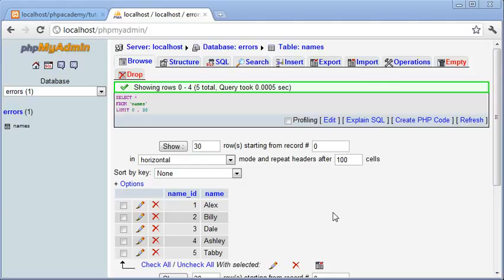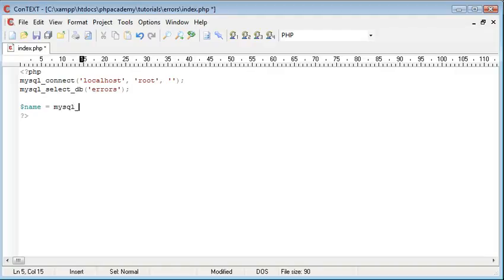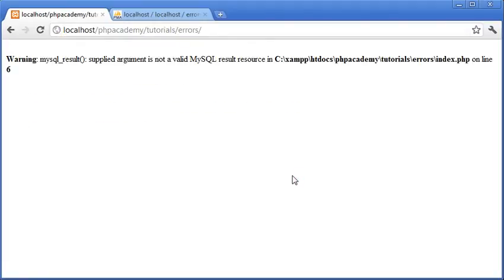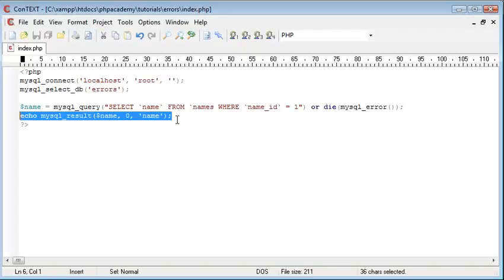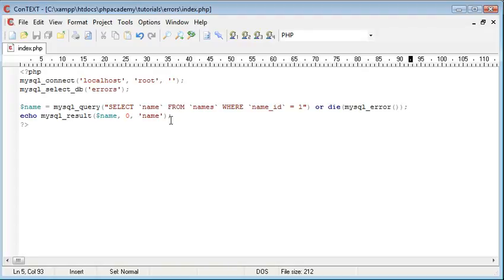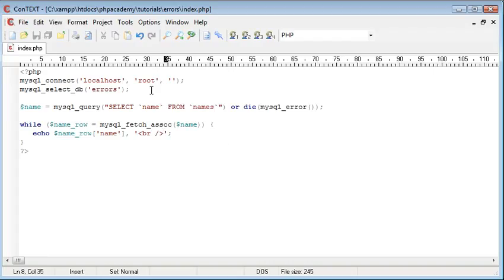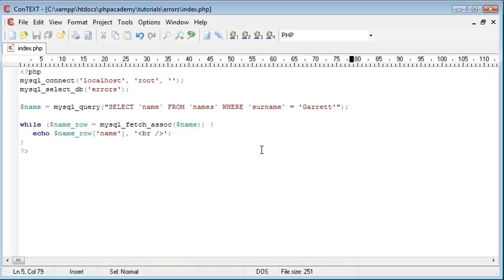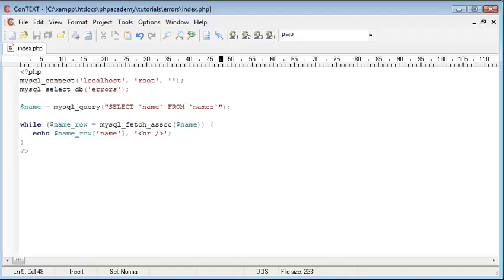PHP Error Supplied Argument Not A Valid MySQL Result Resource MySQL